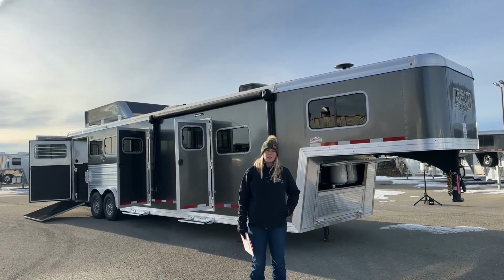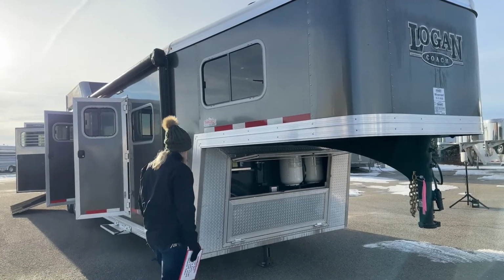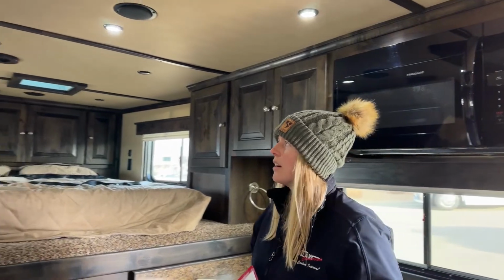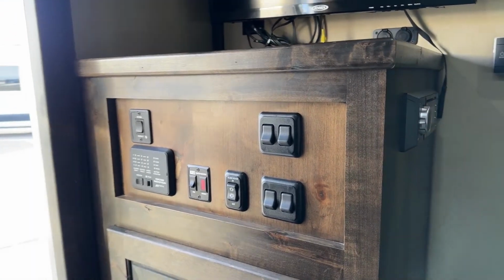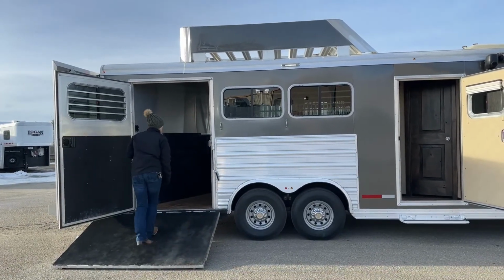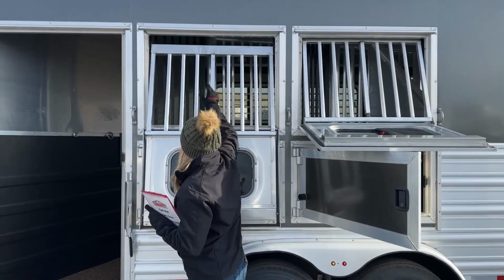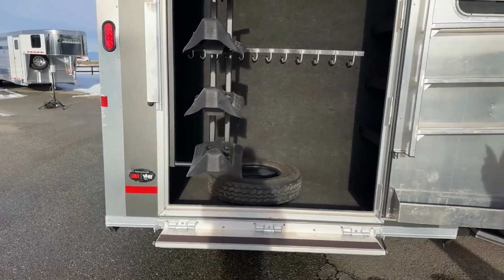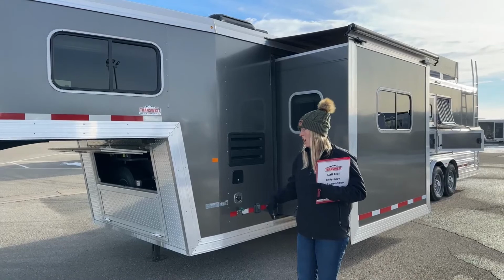Logan Coach Riot 3 Horse Living Quarters - 5U220853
CallySaye is showing a 2020 LoganCoach Riot 3 Horse Living Quarters - 5U220853 Live at Transwest Truck Trailer RV Of Frederick

v=_pwAhzXG2Sk&list=PLxTD5YRRMnNgGyGyLEUSNnBC3hiVSqhLL